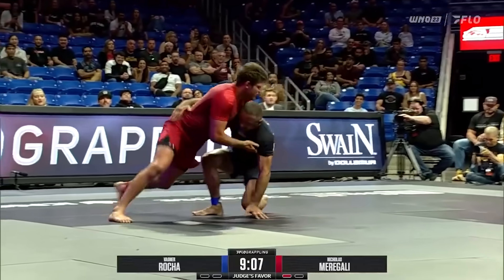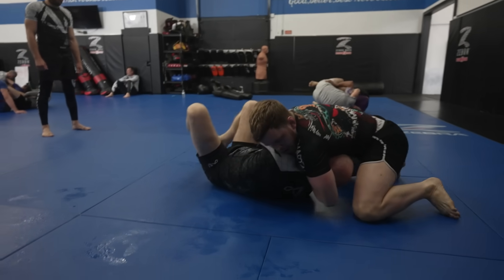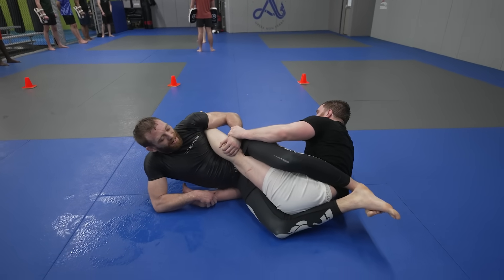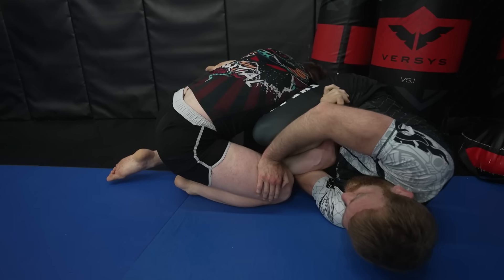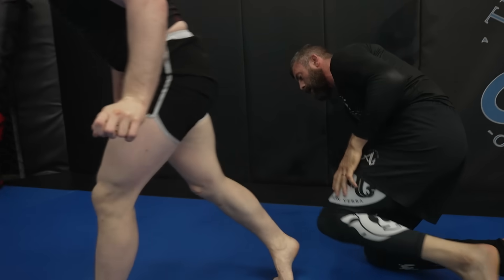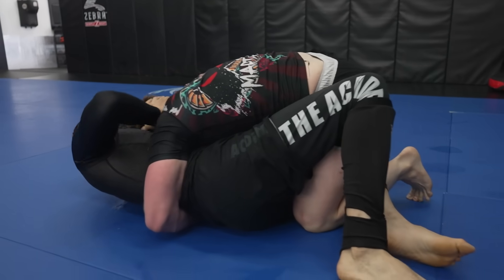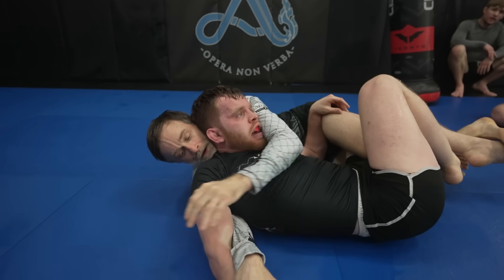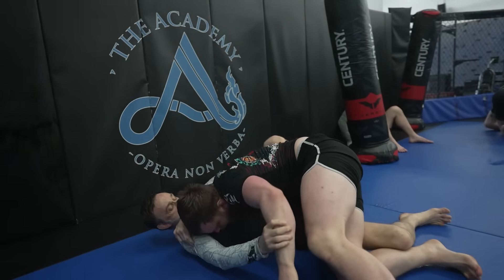I Tried To Tap Out 4 Black Belts